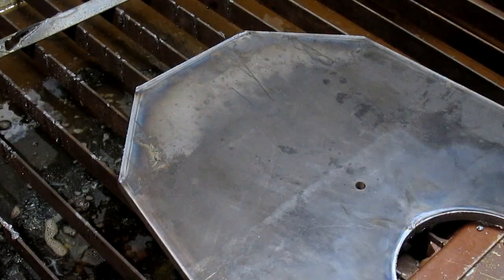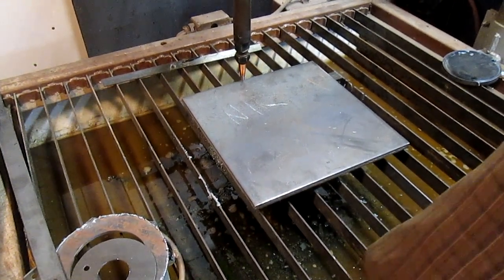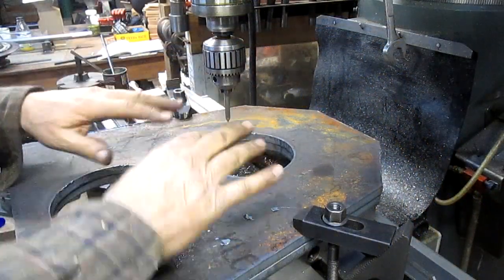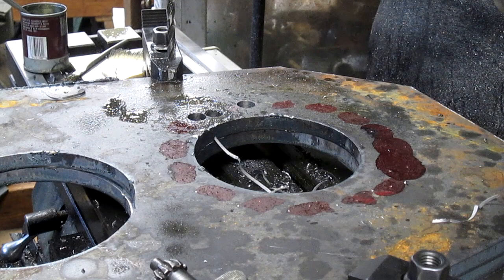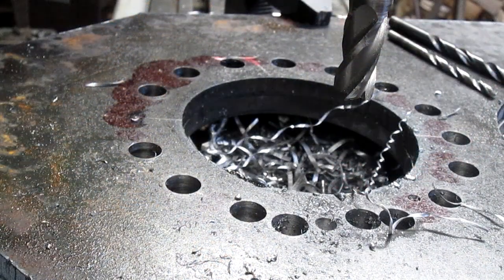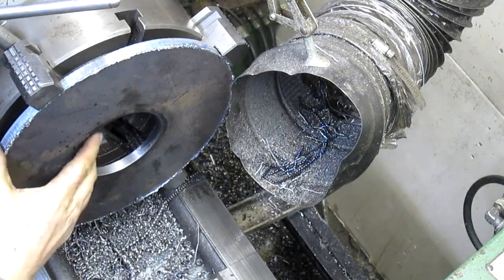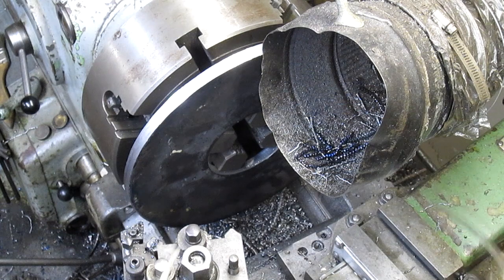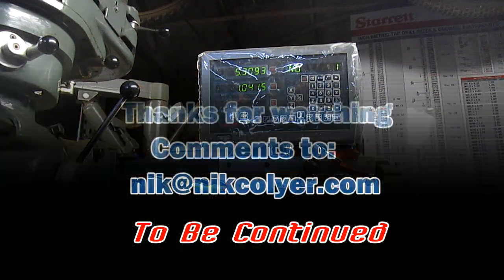Earth Drill Build #4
More torch cutting and then we drill a set of holes in a circle using the DRO, but oops, something went wrong.